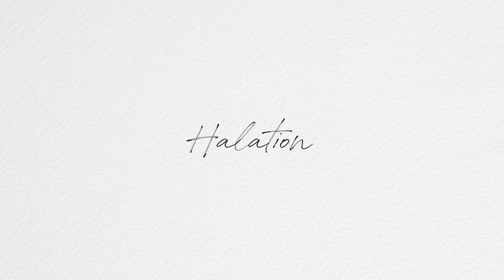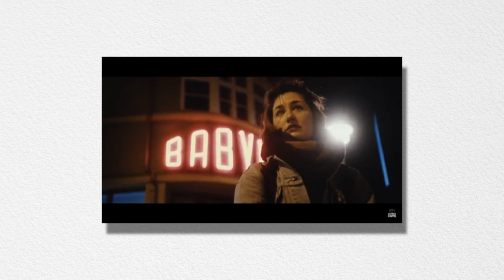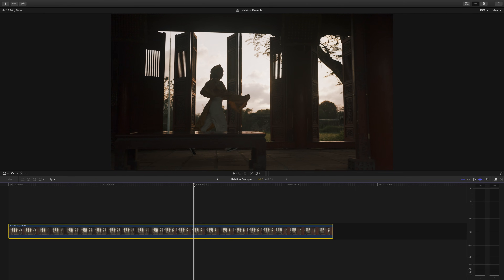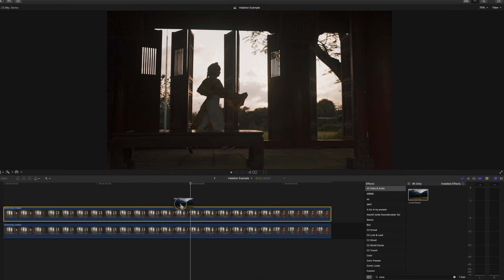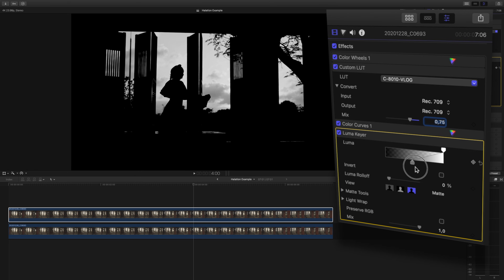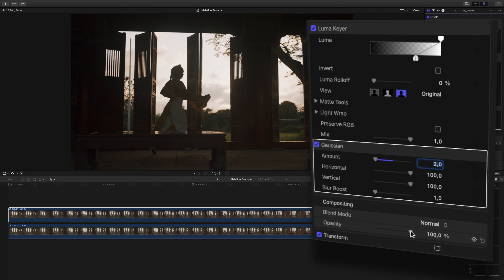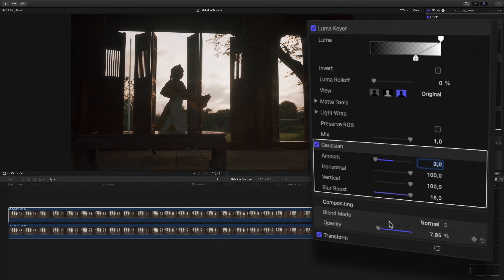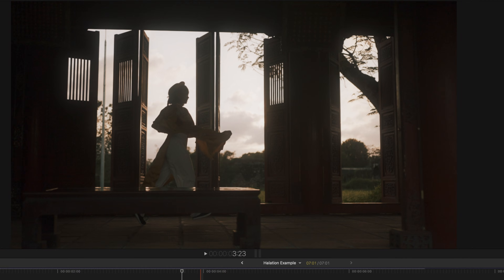Free PRO MIST EFFECT in Final Cut Pro | NO PLUG INS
Today's Final Cut Pro tutorial will teach you a post production technique to get a film halation/pro mist filter effect, with no plug ins needed. Just by using the free built in effects in Final Cut Pro! This soft, dreamy, and cinematic look can help reduce some of the harsh edges around high contrast areas.

Halation is the soft blooming of the highlights around edges and something which occurs naturally while shooting on film stock. Since most of us use digital cameras, either we buy something similar to pro mist filters to help recreate this effect, or, we take steps in post similar to what I’m going to show you today. If you're looking to achieve the reddish bloom from highlights you see often in film stock, push the highlights of the top adjusted clip towards the red/orange hue.